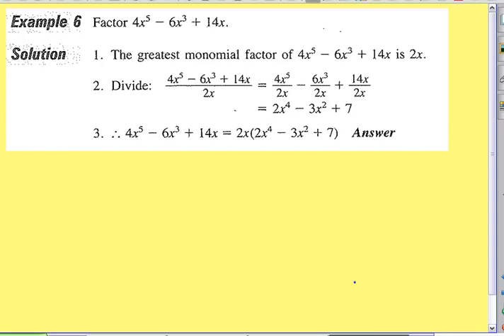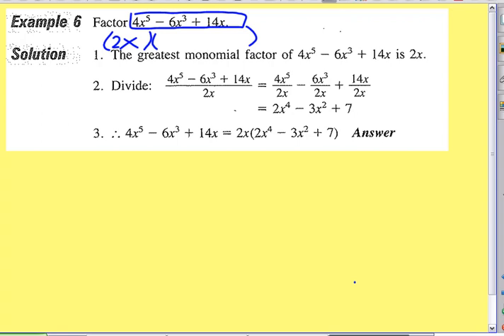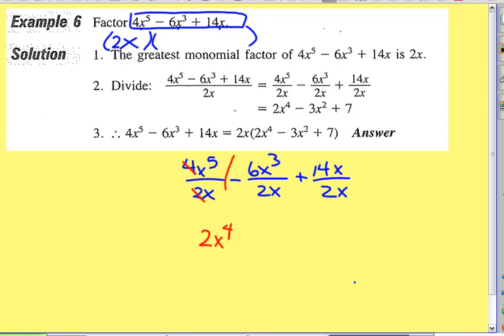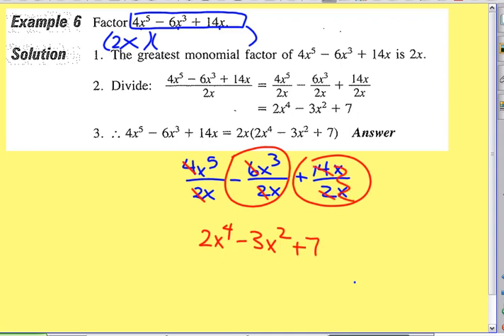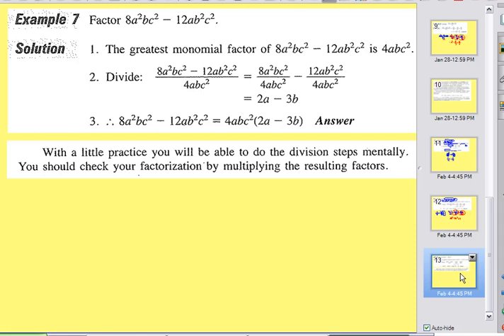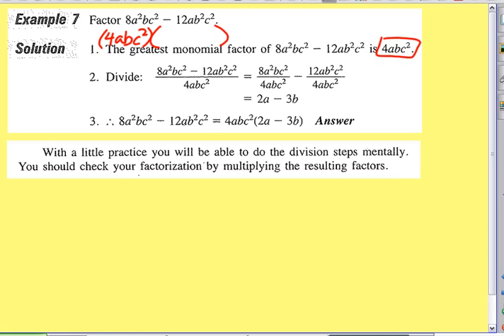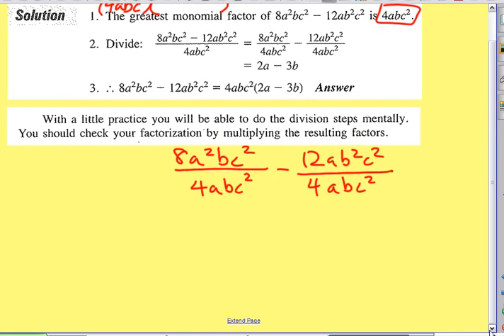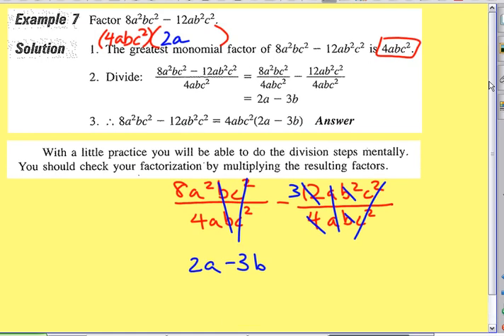alg i, 5.3.4a